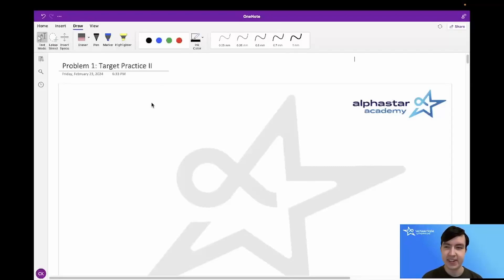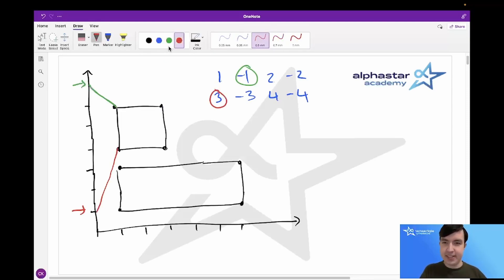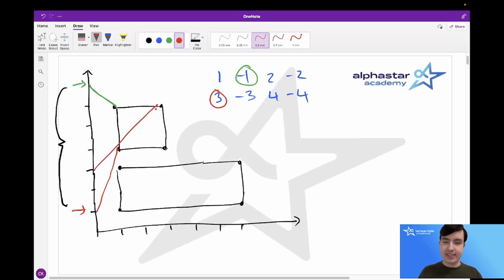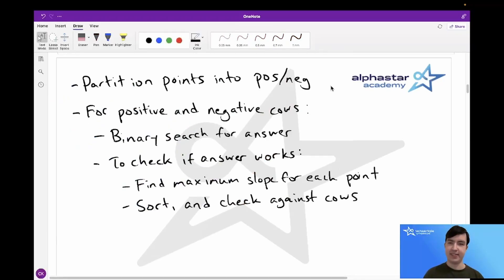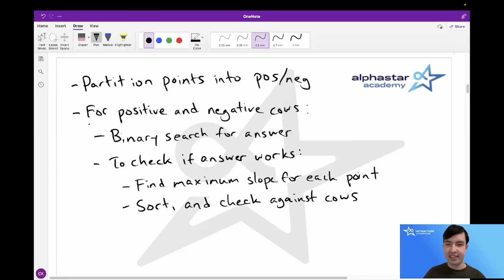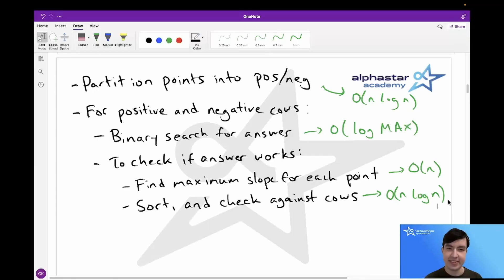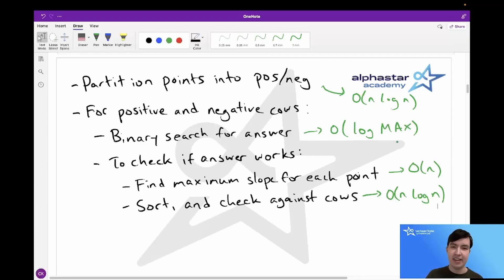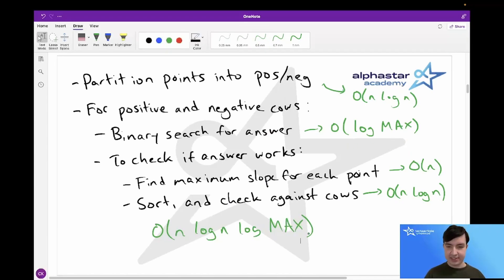USACO February 2024 Silver problem 1